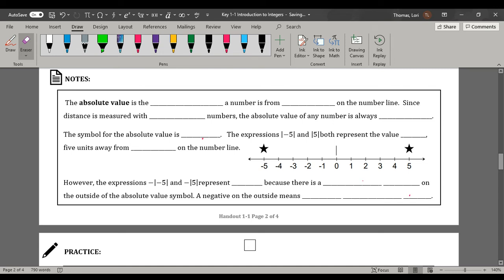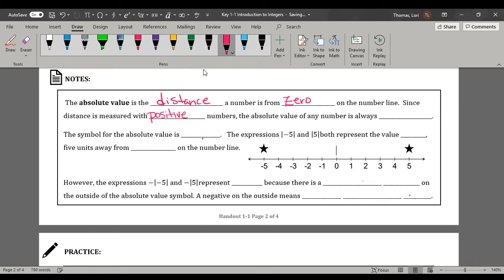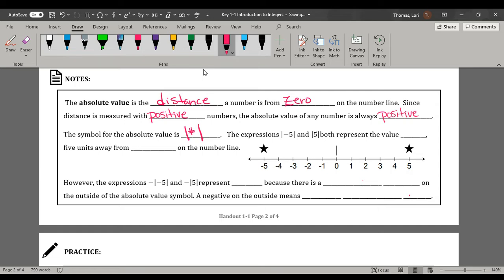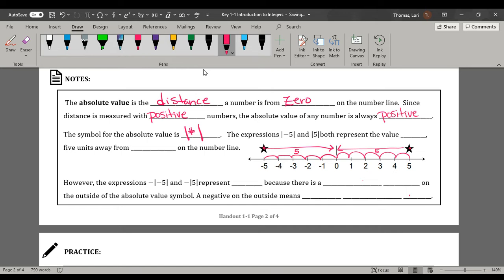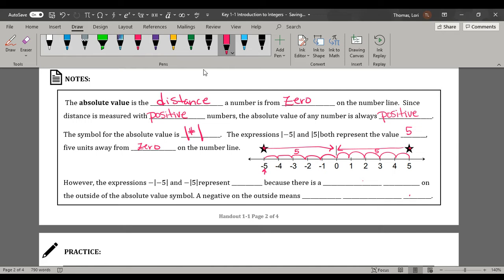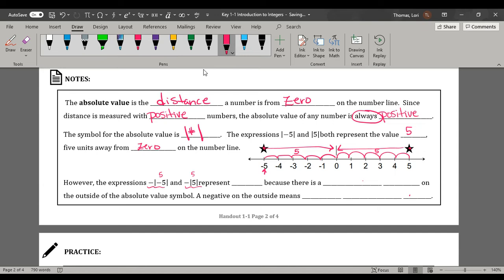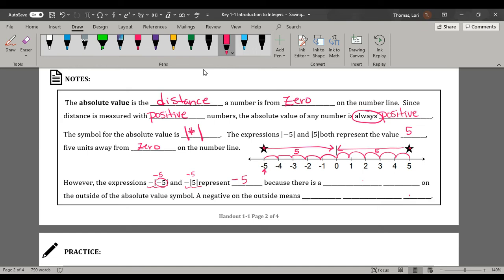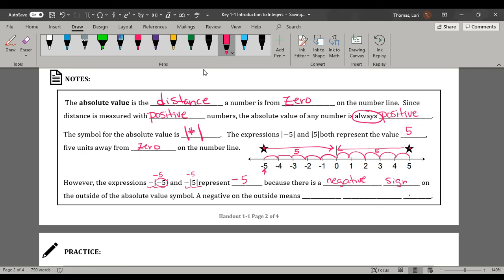M7Adv Lesson 1-1 Part 2 Integer Introduction